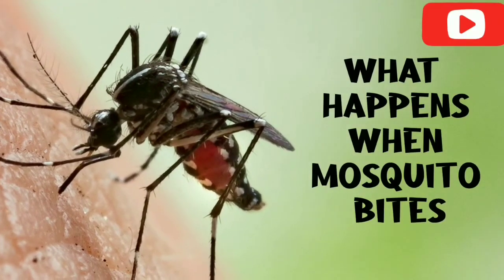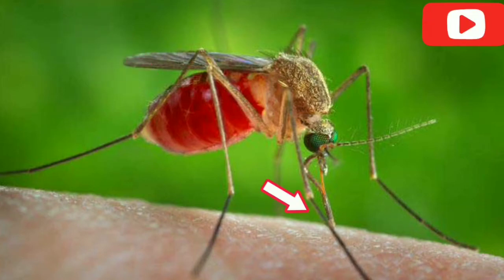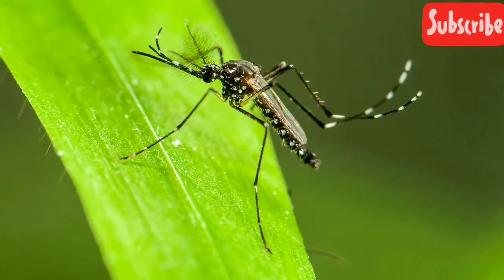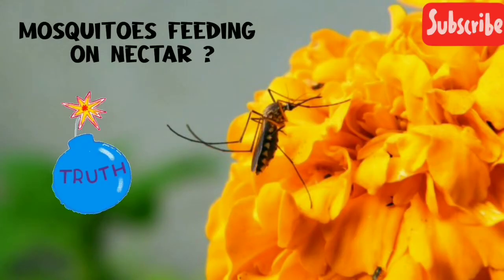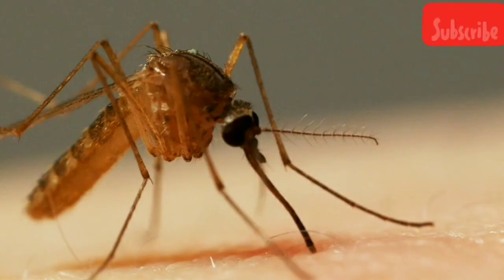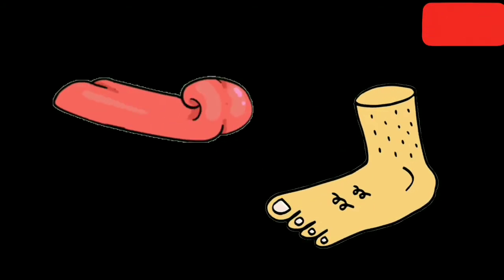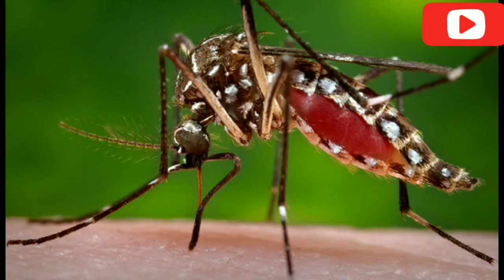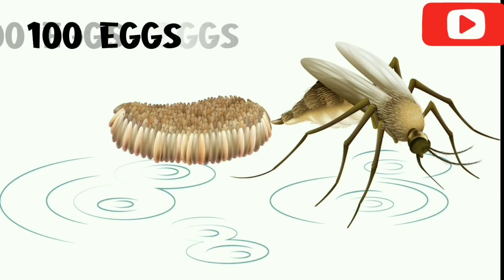What happens to the Mosquito when it Bites ?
# 57
" If you think you are too small to make a difference, try sleeping with a mosquito. "
Guys be happy and make others also happy :)
Help the needy and make their day a good one.
To know more about difference between MALE AND FEMALE ( Good and Bad mosquitoes ) check out this video
Also check out the playlists to see videos on your favorite topics.